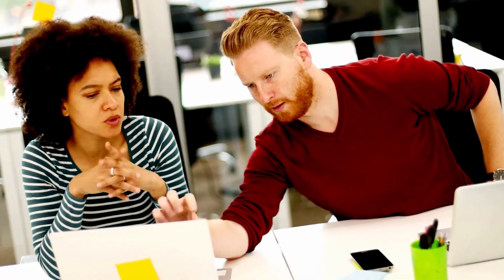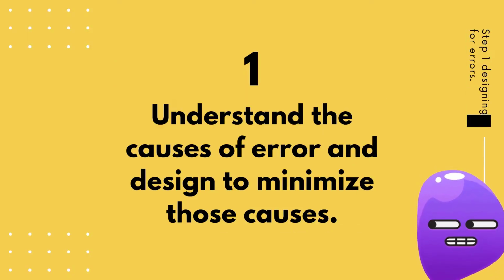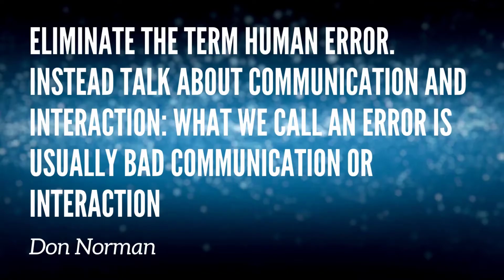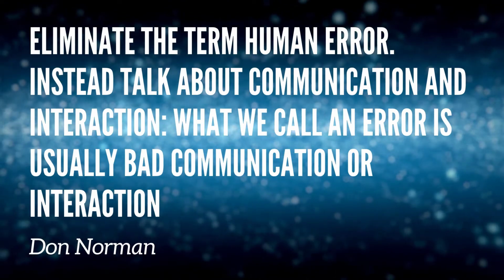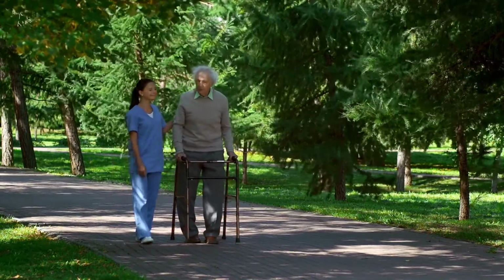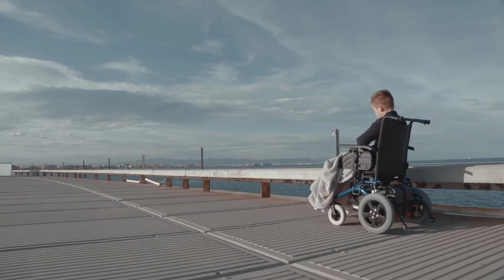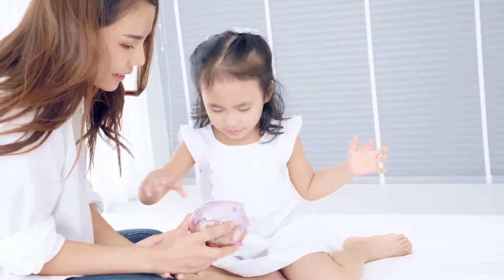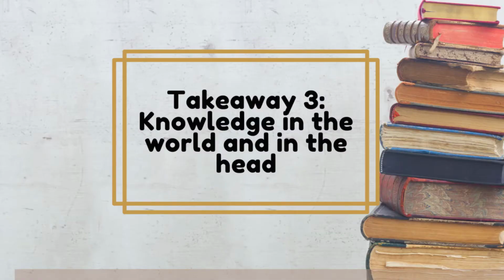Book Review for Instructional Designers: Design of Everyday Things by Don Norman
Don Norman is a pioneer in UX. He holds the belief that design should be holistic rather than narrowly focused on technology, interface, or design. This book is a classic for any tech or creative professional yet you probably won't see it on many "instructional design reading lists".
In this video, I share three key takeaways from this book you can use to enhance your next learning experience.
Takeaway 1: Human Error? No, Bad Design (00:25)
Takeaway 2: Designing for Special People (03:00)
Takeaway 3: Knowledge in the World and in the Head (03:57)

Get your own copy of Don Norman's Design of Everyday Things